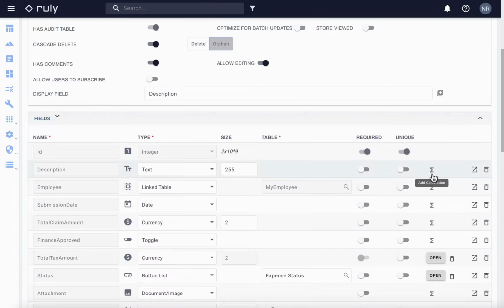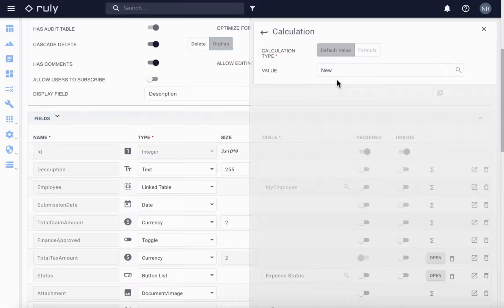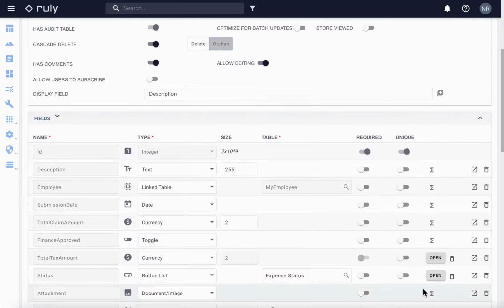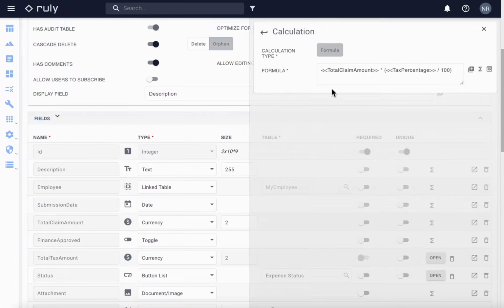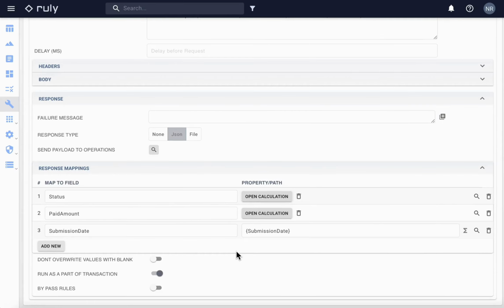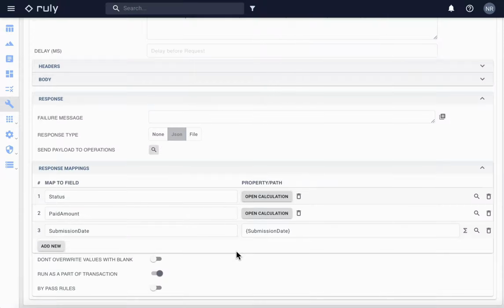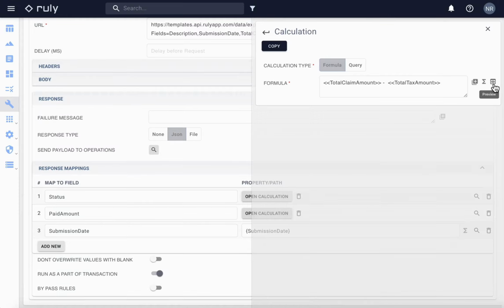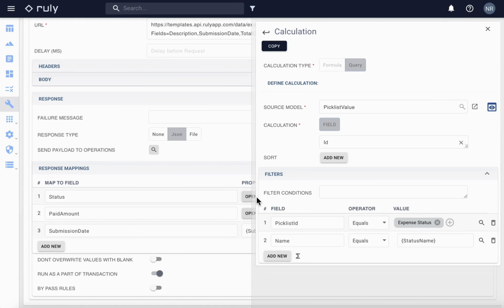Quick Tips: Using Field and Rules Calculations [NoCode]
Welcome to another Quick Tips video with Nic from Ruly! In this video tutorial, Nic will walk you through how calculations work directly on Models versus inside Rules and Operations, including Default Values, Formula Calculations, Query Calculations, and API response mappings.

00:12 – What are Field Calculations?
00:38 – Default Values explained
00:59 – Default Values and Row Security
01:19 – Formula Calculations overview
02:00 – Introduction to Mapping Calculations
02:20 – Create, Update, PDF, and API Operations
02:34 – API response mapping example
02:43 – Formula Calculations in mappings
03:09 – Testing calculations
03:27 – Query Calculations explained
03:42 – Previewing query results